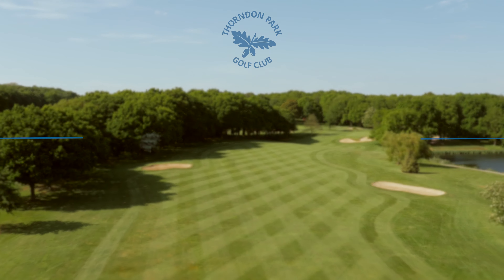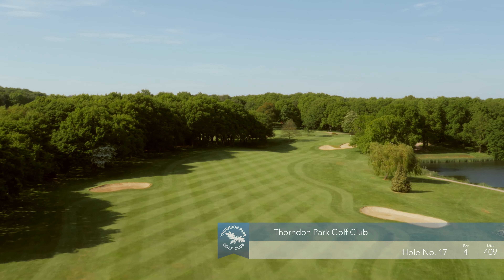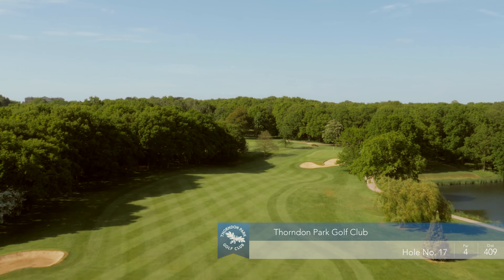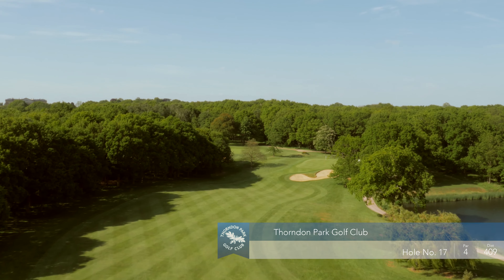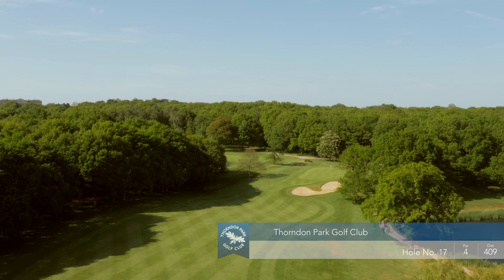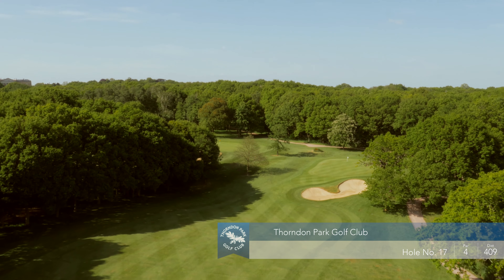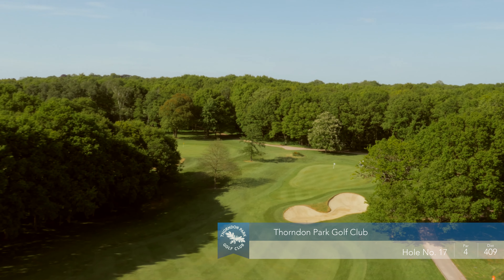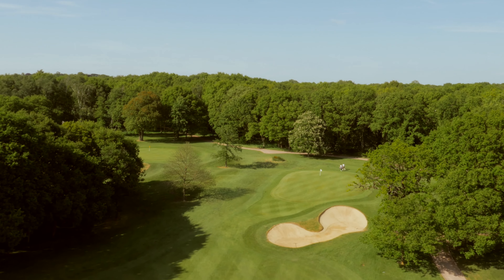Hole 17 - Thorndon Park Golf Club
A tee shot middle to left provides the ideal line to the green which is guarded short and right by a deep bunker and oak tree. Take plenty of club for this deceptive second shot. Miss the green right or left and you face a chip shot that needs fine judgement and finesse to this sloping green.